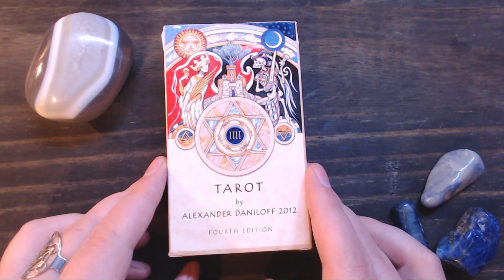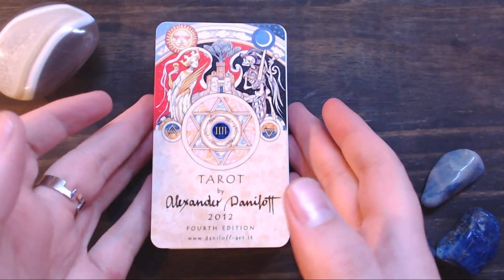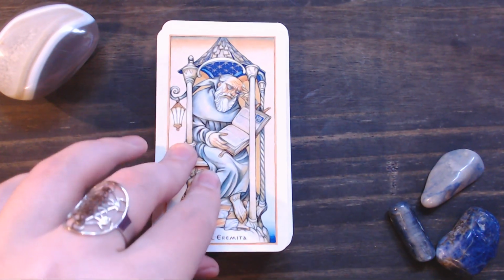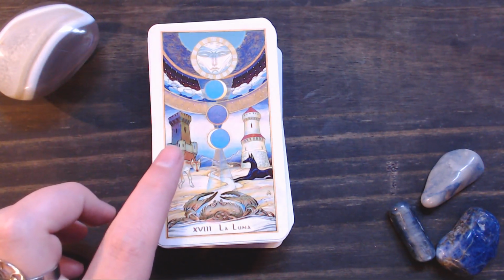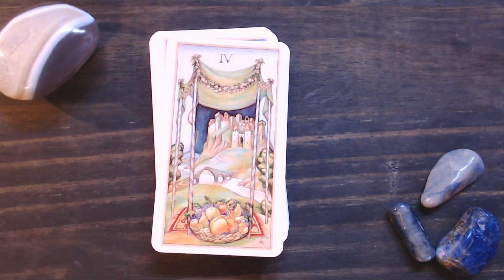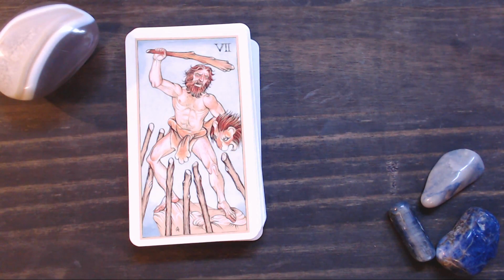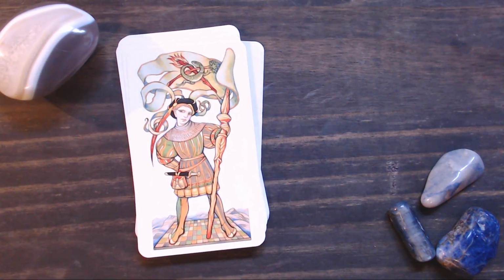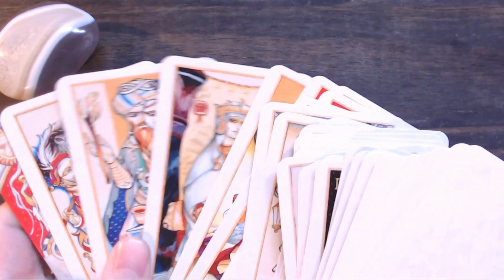Tarot Deck Review - The Daniloff Tarot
To book a personal reading with me please visit my
This is my review of The Daniloff Tarot by Alexander Daniloff

Remember everyone is fighting a battle you know nothing about. Be kind. Always.
Track Title: Epic Emotional.